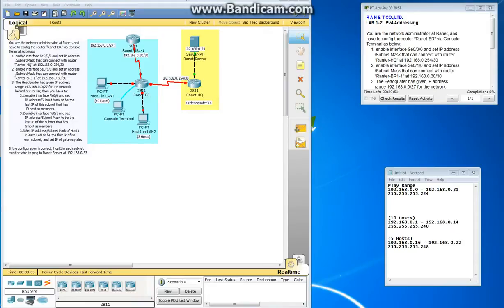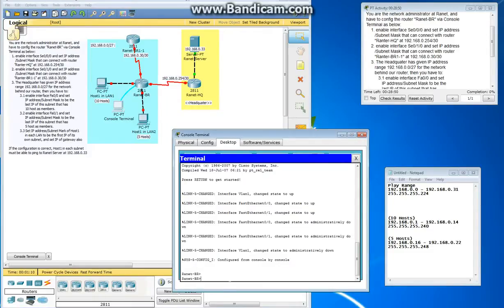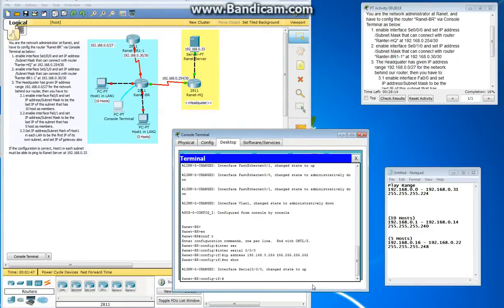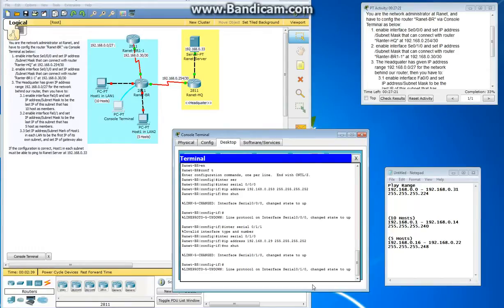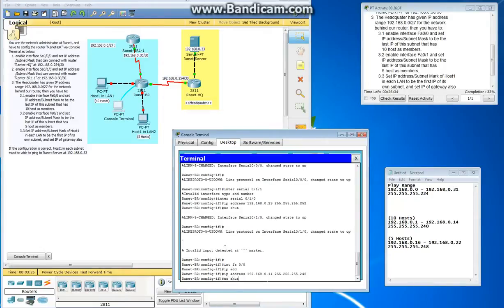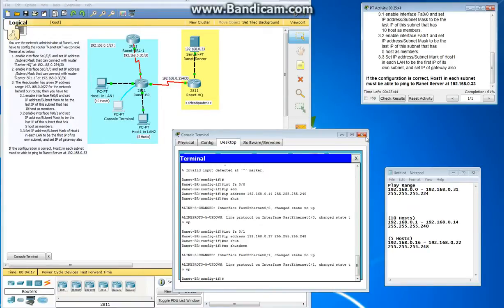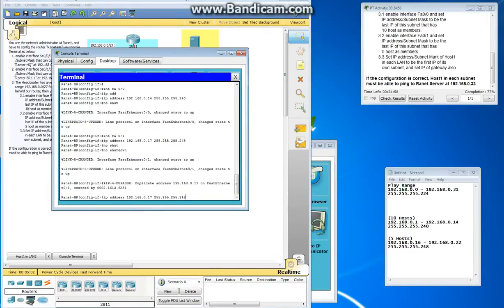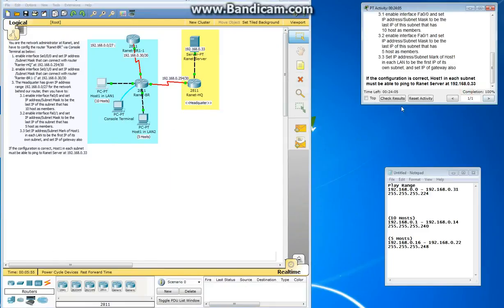Packet Tracer- Ranet Lab 1-2 IPv4 Addressing (Walk-through)